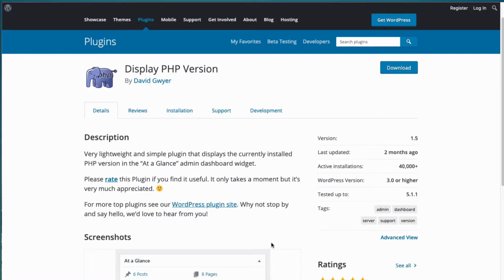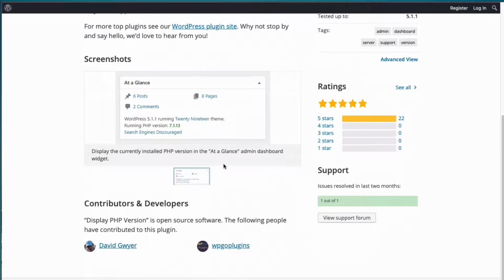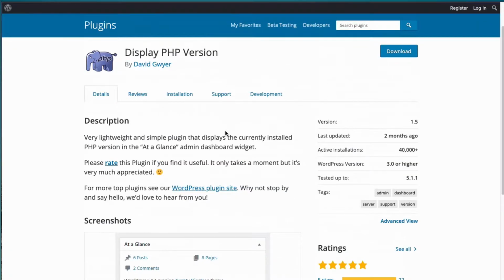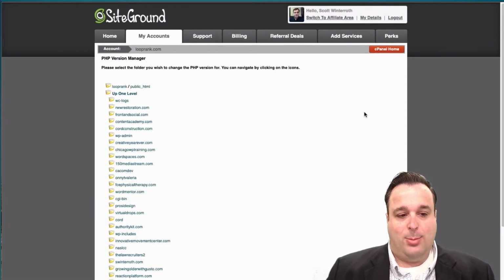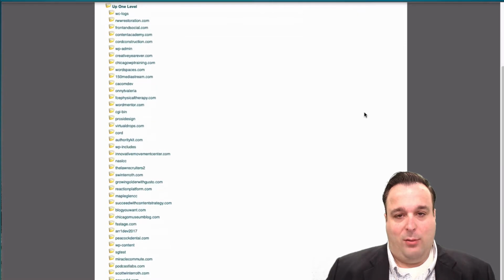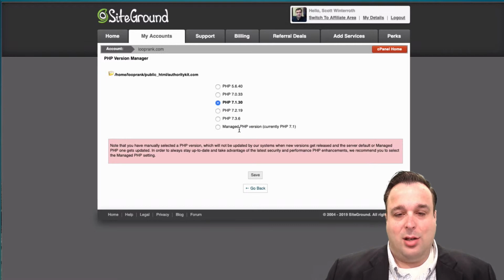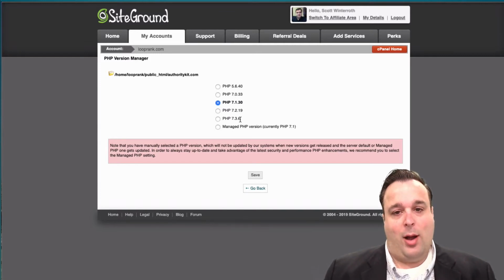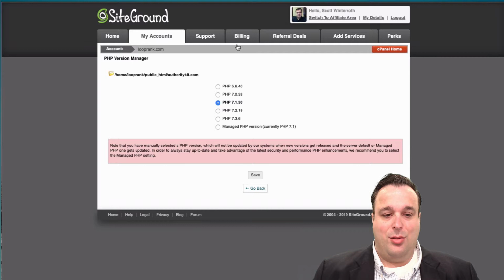What is PHP? (How to upgrade to PHP 7.3 for WordPress!)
Are you getting notices that your PHP is out of date? WordPress now requires PHP version 7.3 or greater. Learn about what PHP is and how you can upgrade your hosting account's PHP so you can keep WordPress secure and speedy.